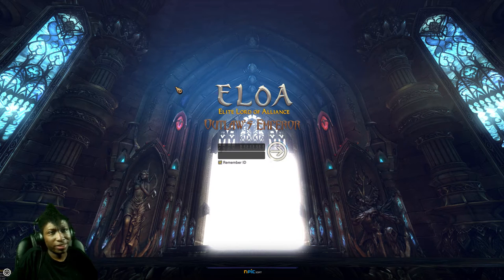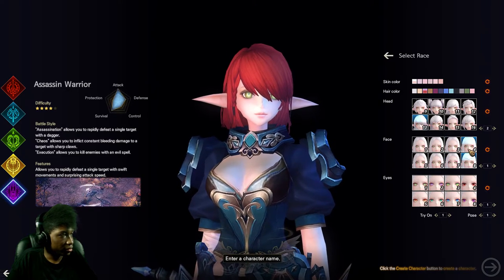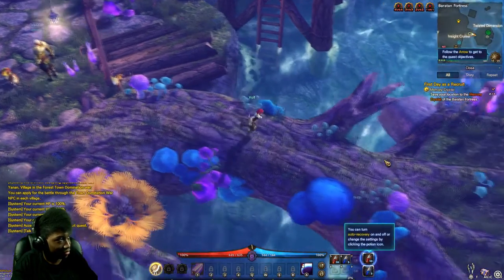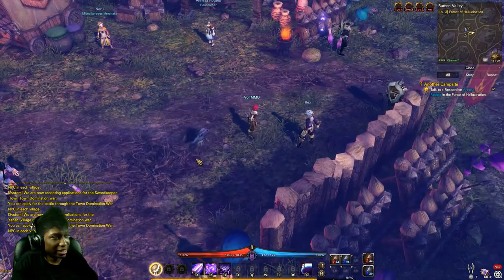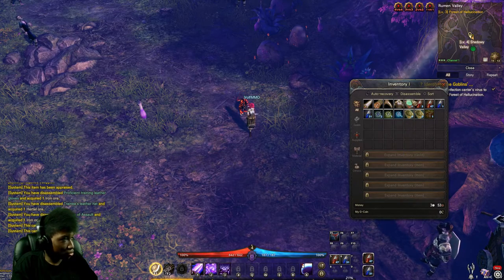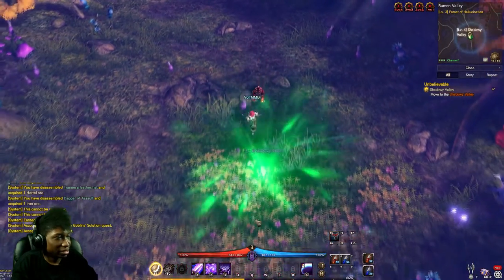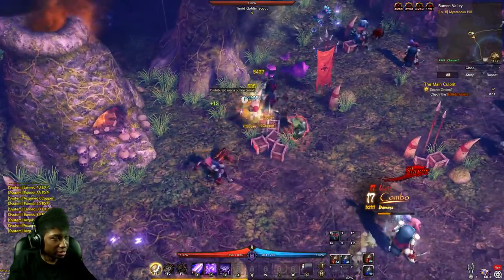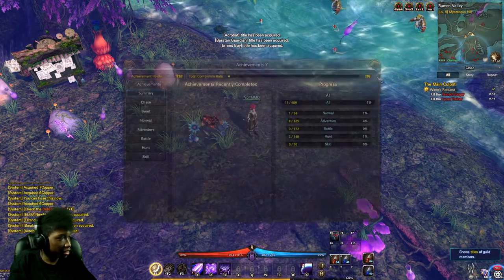ELOA | 1st Impression | This Makes Me Wanna Play Fate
I just woke up...[Insert Funny Quote Here]